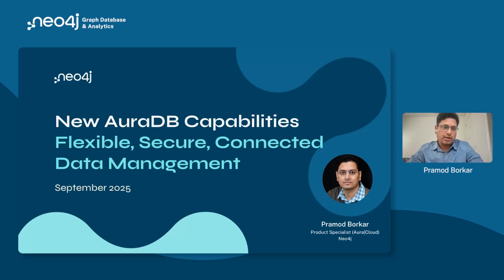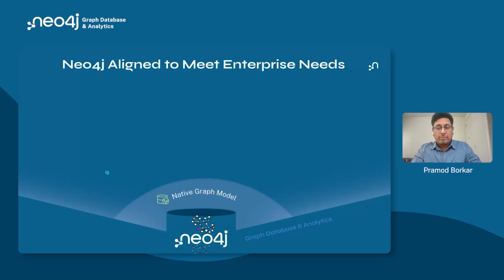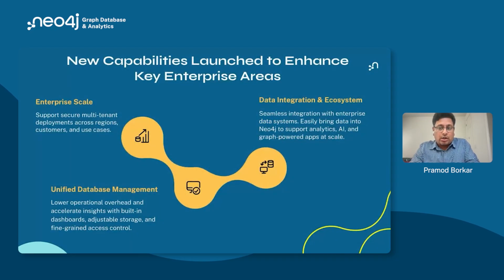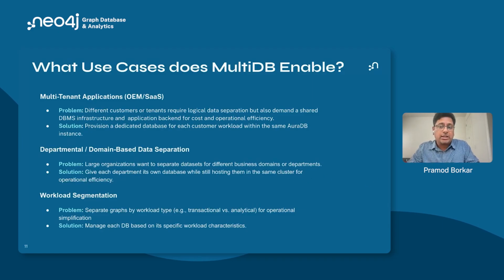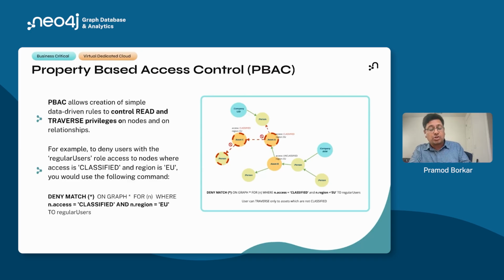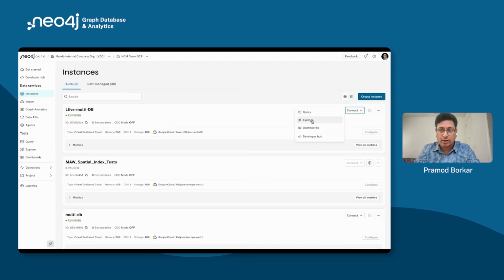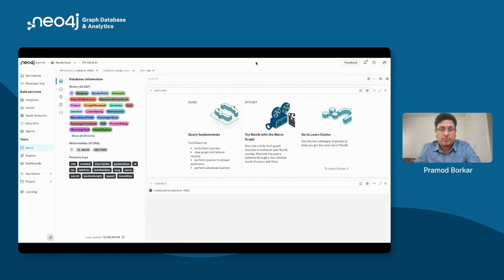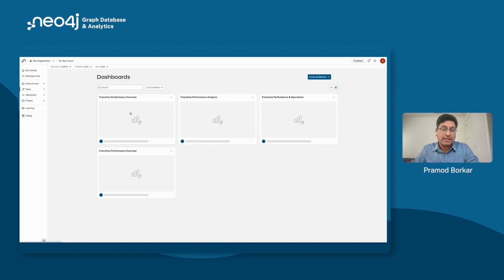AuraDB by Neo4j: Flexible, Secure, Connected Data Management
The more data you have, the more insights you can get.

However, managing large amounts of complex, connected data can take a toll. If you lack proper storage and scalability capabilities, the voluminous amounts of data might overwhelm your system. Performance, governance, and automation could suffer, especially if your database lacks flexibility.

Insights might end up buried in all your data. You might not find them on time, if at all.

Fortunately, Neo4j AuraDB is launching new features that can help, such as
adjustable storage, AI dashboards, built-in connectors to other platforms, and more.

Join us for a 30-minute rundown on how you can use these new features to:
* Reveal and accelerate deeper insights
* Accelerate time to insight
* Migrate seamlessly across different types of cloud deployments
* Enhance security and compliance
* Import data seamlessly from varied sources, such as Snowflake, AWS, BigQuery, and Databricks.